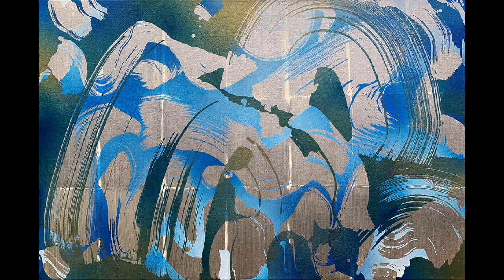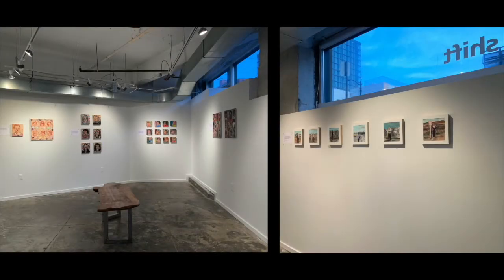Shift Gallery April 2021 Artist Talk